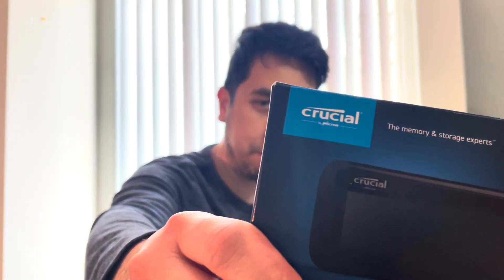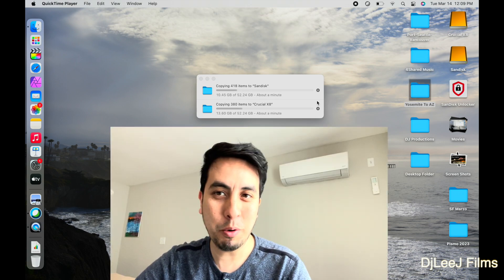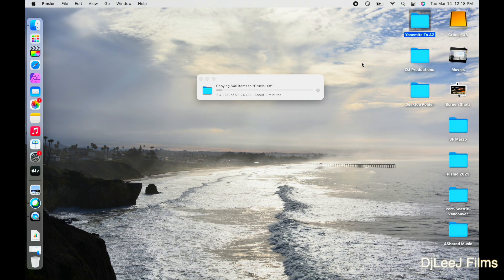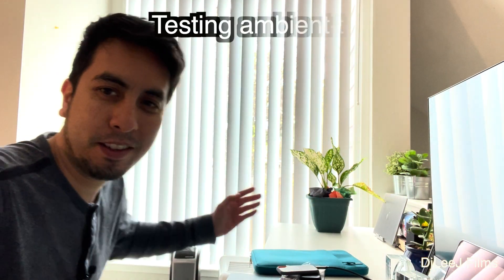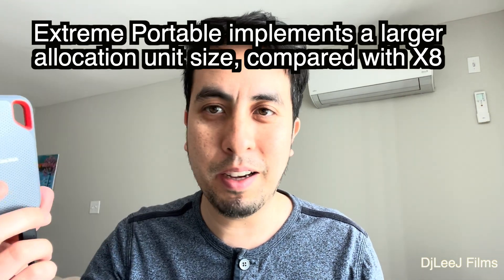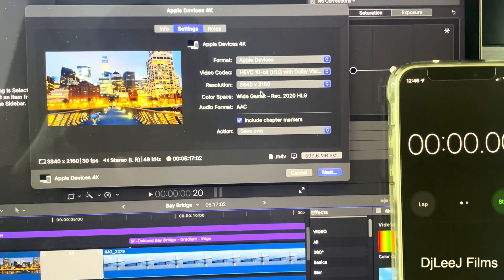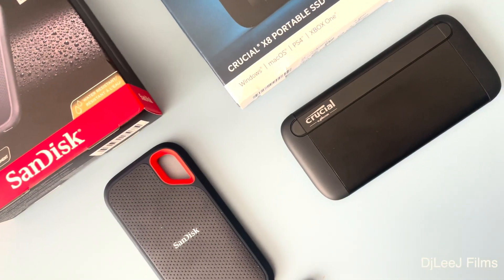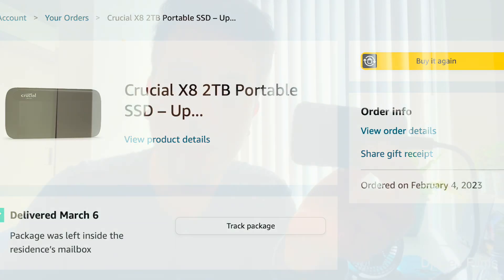2023 Crucial X8 SSD and Sandisk Extreme Portable SSD Speed Tests | Read, Write, and Video Rendering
Both drives zip through transferring large files, such as a 50GB folder, within minutes.  I'll share my test results when transferring files with the two drives simultaneously connected to a USB-C Mac, individual transfer times, and the time it takes to export a 4K video using these Solid State drives as external libraries for those projects.

Overall I found that both drives excel with transferring and rendering files.  The X8 Crucial by Micron drive edges out the Sandisk Extreme Portable v2 (rated at 1050 MB/s) in both read/write times.  It also is priced lower per TB.  It uses a smaller Allocation Unit Size for files, meaning that there is less wasted storage if you have a high quantity of small files in the KB size range.

The SanDisk Extreme Portable drive however has the benefits of offering 256-bit AES hardware encryption.  The X8 drive does not offer hardware encryption.  The Sandisk is lighter weight than the X8 as well.

Both drives are great choices for your storage and content creation needs, with the Crucial being the better price value, and the SanDisk offering a few extra features.